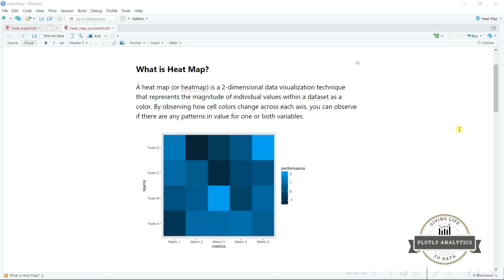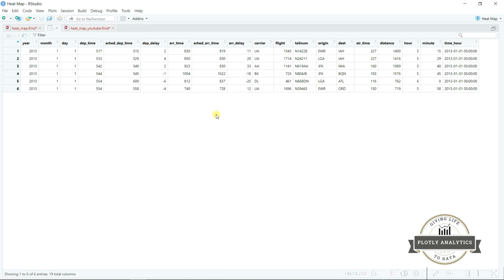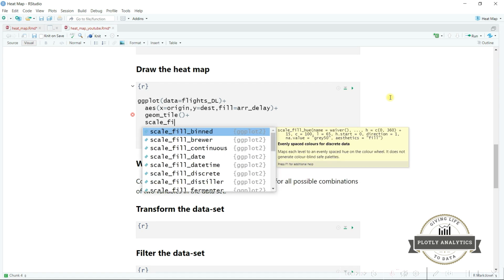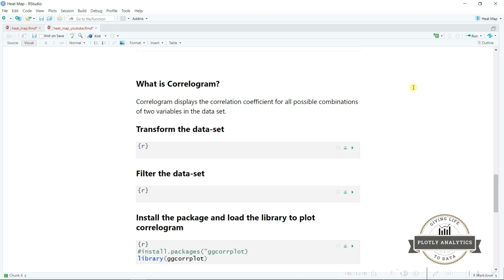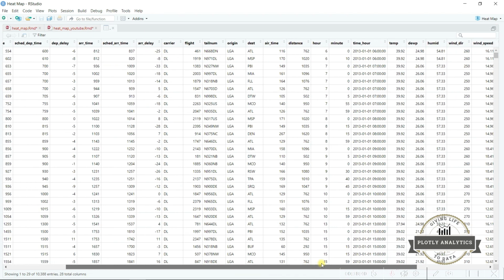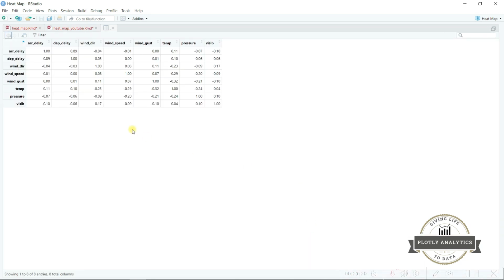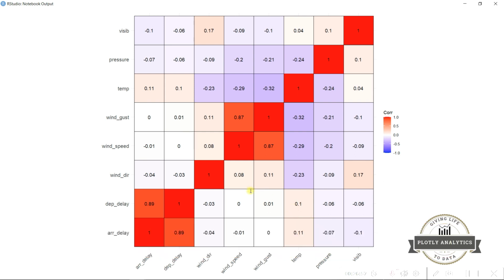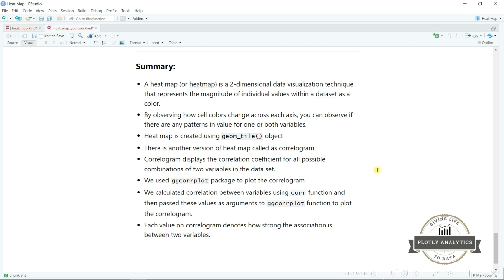ggplot2 package | How to create Heat Map and Correlogramp?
A heat map (or heatmap) is a 2-dimensional data visualization technique that represents the magnitude of individual values within a dataset as a color. By observing how cell colors change across each axis, you can observe if there are any patterns in value for one or both variables.
In this video, we will work upon a Flights data-set from Nycflights13 package. We will show the flight delays for Delta Airlines carriers across all its routes using Heat map.

Correlogram displays the correlation coefficient for all possible combinations of two variables in the data set. We will combine Flights and Weather data-set from NYCflights13 package, and create correlogram to check, whether any relationship exists between flight delays and various weather parameters.